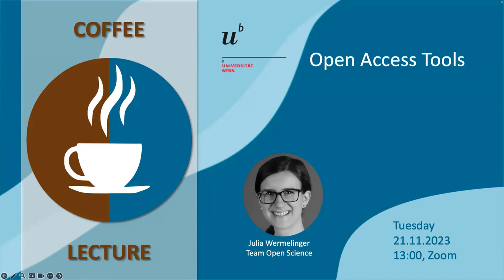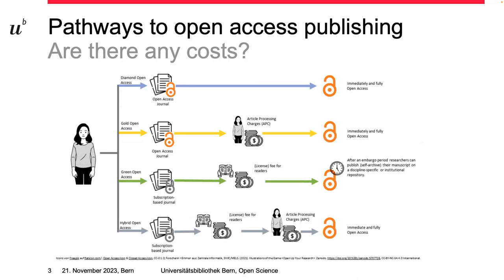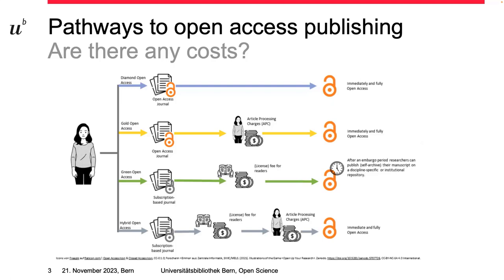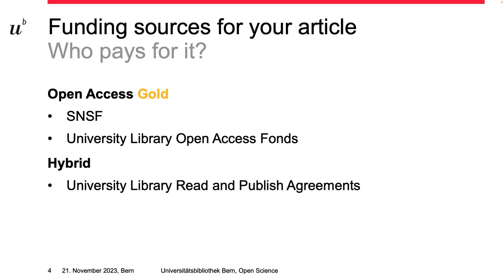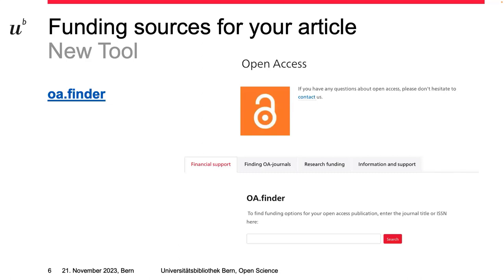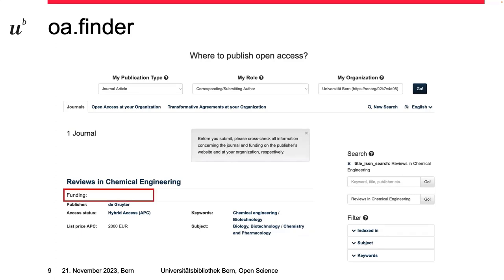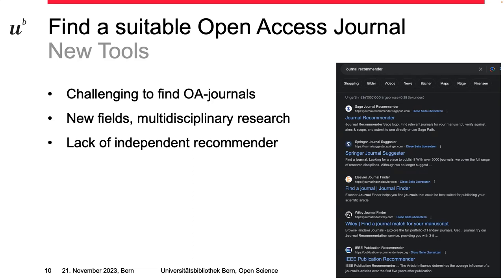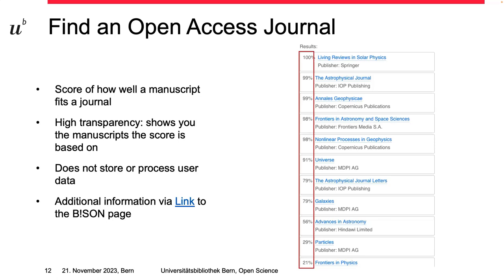New Open Access tools – oa.finder & B!SON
Discover new tools that will help you find relevant open access sources. Find out which OA-journals are right for your articles, what they cost, and how you can pay for APCs.

00:20 Introduction
00:59 Pathways to Open Access
03:10 Who pays for Open Access?
04:33 oa.finder – a Tool for Searching for Scholarly Publication Venues
07:27 Journal Recommenders
08:24 B!SON – a Recommender for Open Access Journals

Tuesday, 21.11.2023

Julia Wermelinger, Open Science Team, UB Bern

Links:
oa.finder